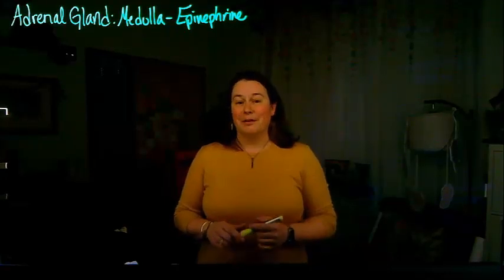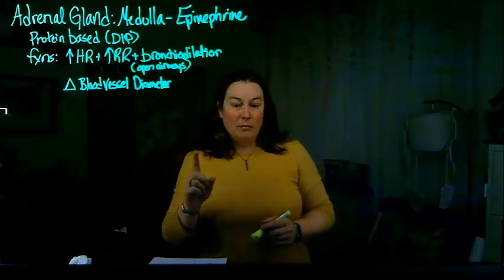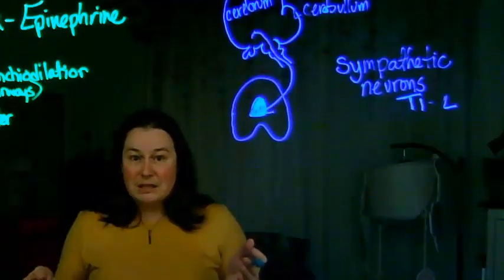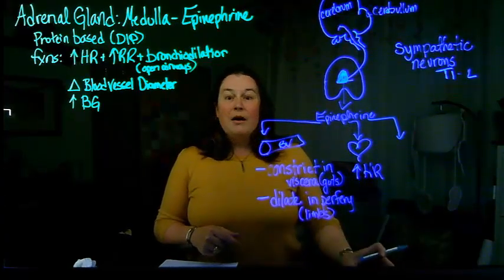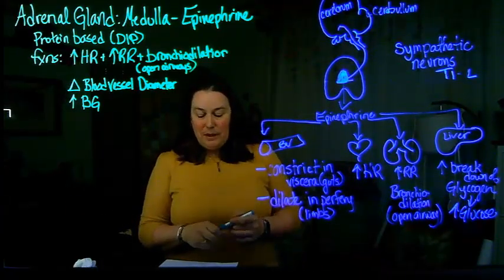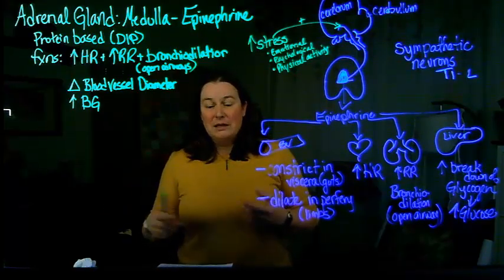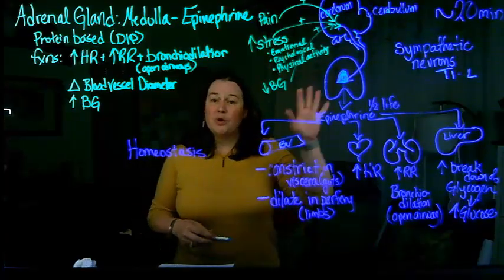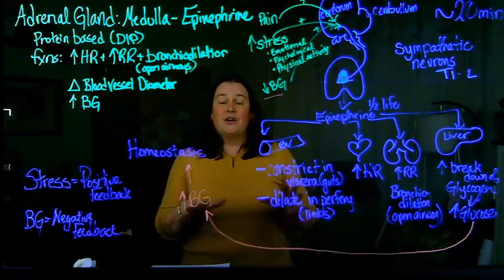Epinephrine Feedback Loop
This video creates a diagram of the primarily positive feedback loop that controls secretion of Epinephrine as an acute stress hormones. Designed for my Anatomy and Physiology students investigating the Endocrine System.